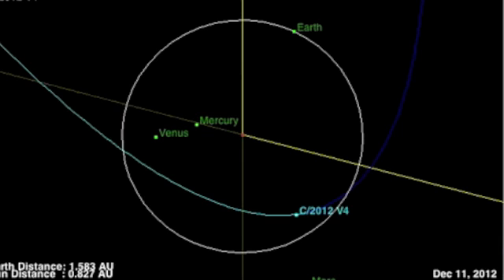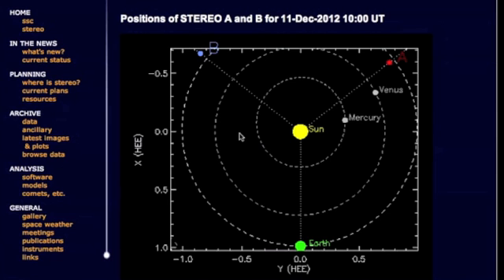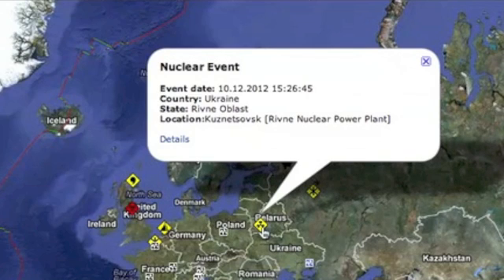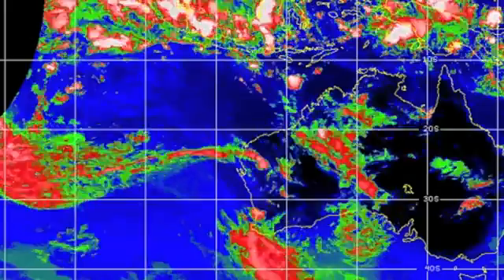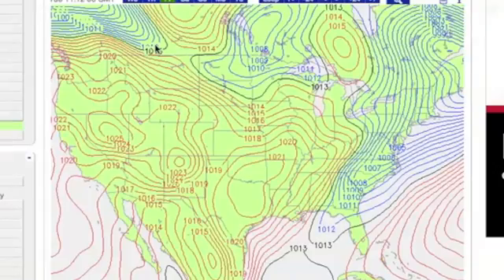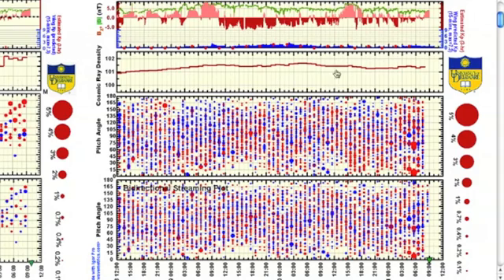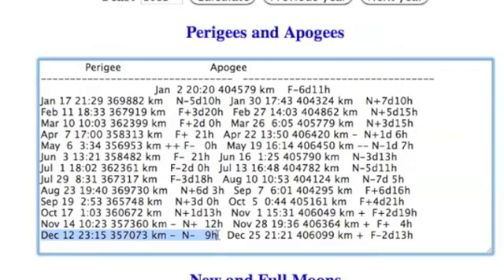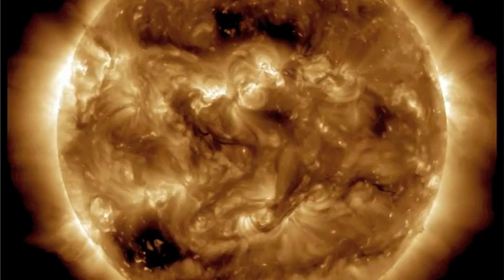2MIN News December 11, 2012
See my video called "The Evidence" from December 9th.

SunAEON [Just click it... trust me]